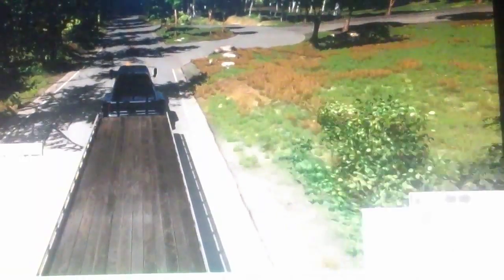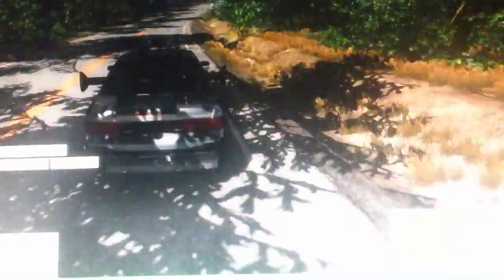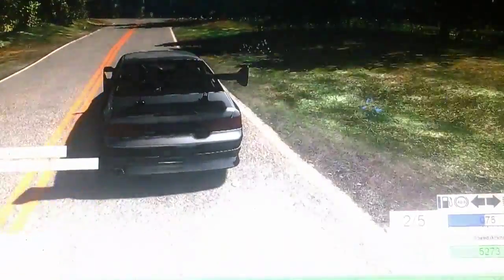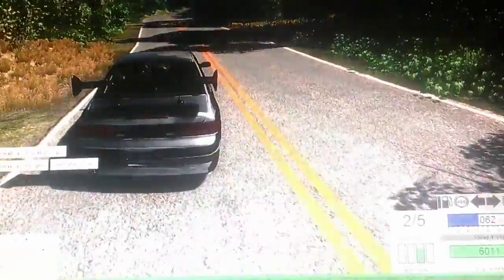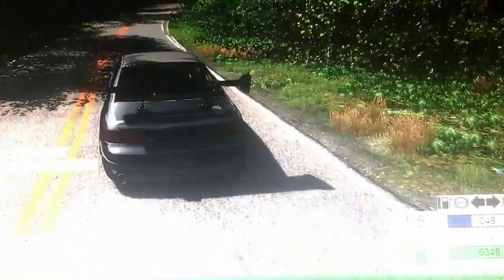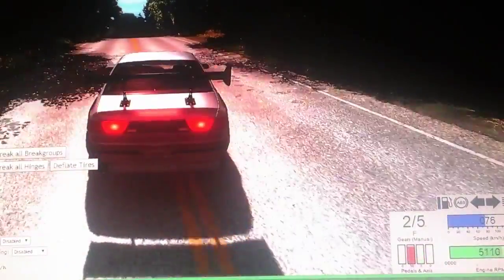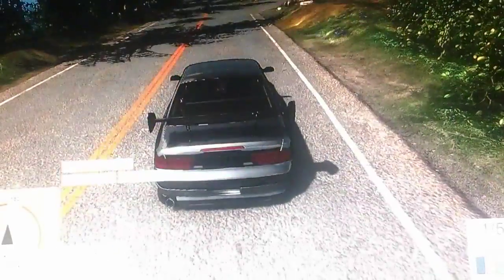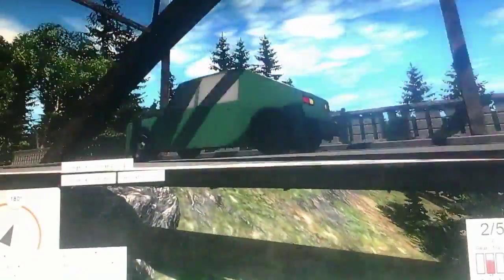Underage Worker Dies At Chinese I Phone Factory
meow